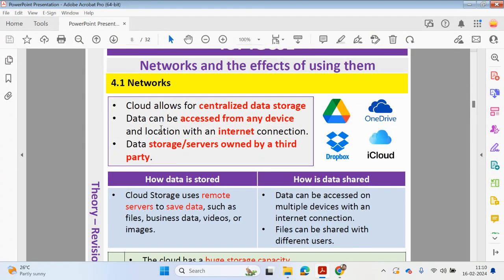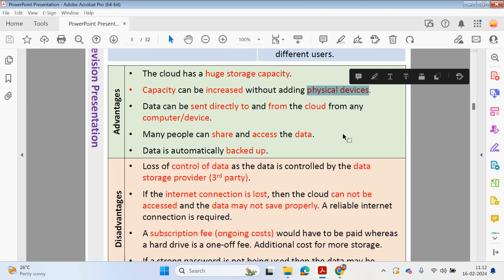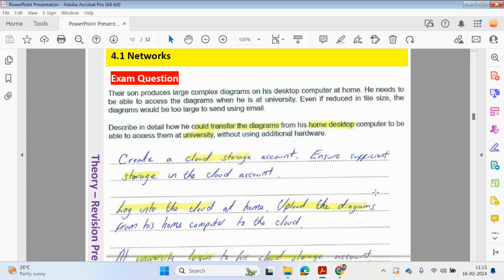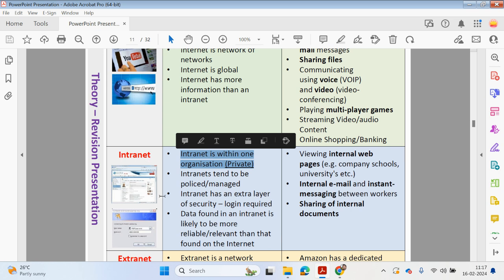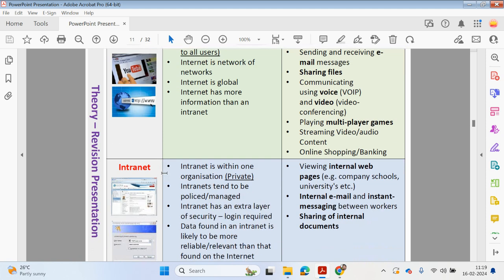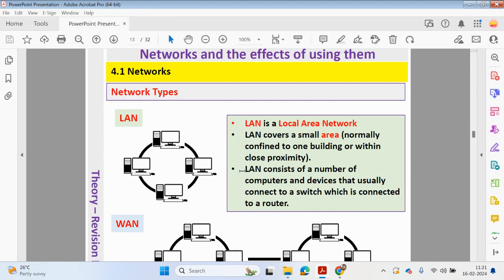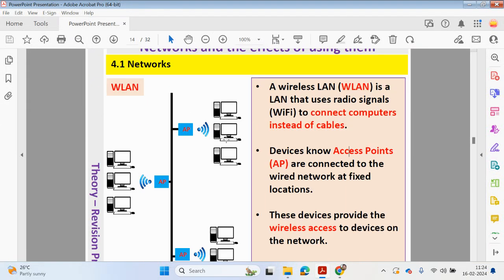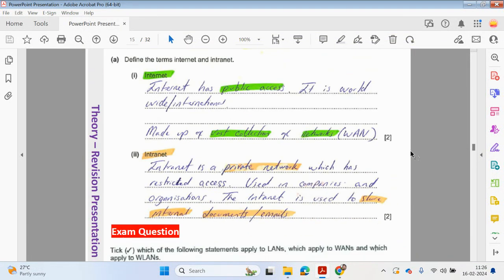ICT IGCSE Chapter 4 - Networks and the effects of using them - Part 2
ICT IGCSE
YAHMAD ICT

1 Types and components of computer systems
2 Input and output devices
3 Storage devices and media
4 Networks and the effects of using them
5 The effects of using IT
6 ICT applications
7 The systems life cycle
8 Safety and security
9 Audience
10 Communication